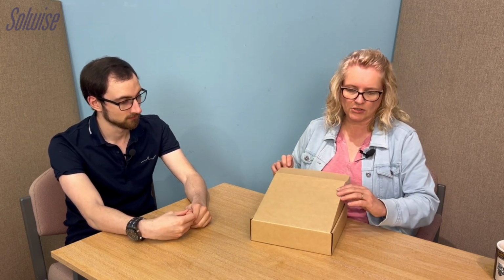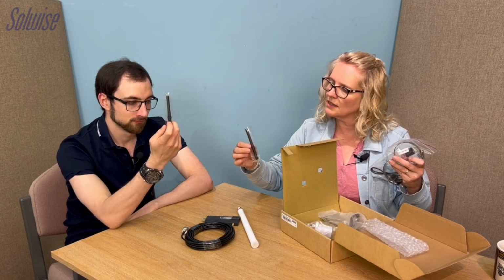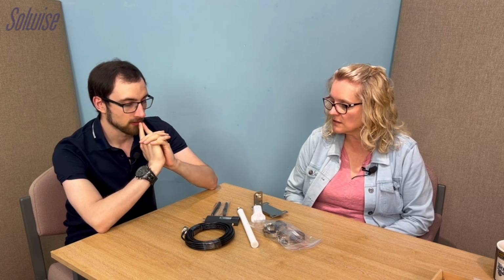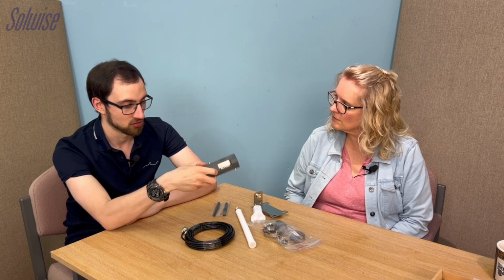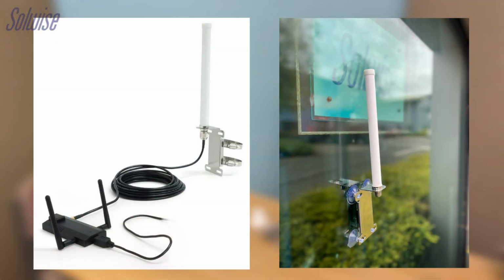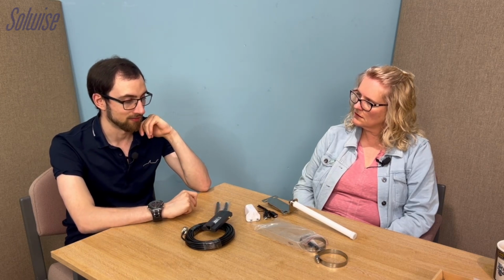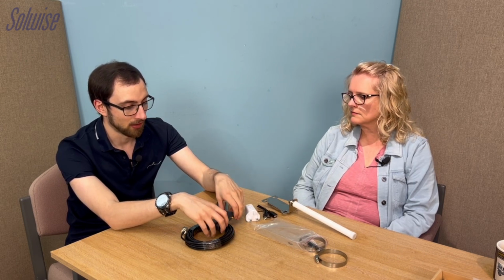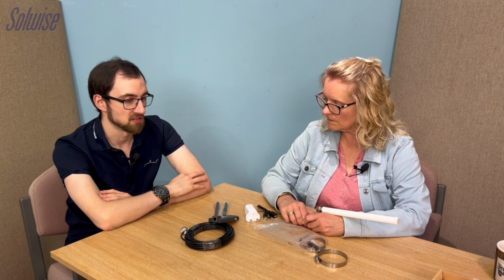PATRIOT-NANO - WiFi Extender - catch it outside, use it inside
Ep21 - A Word from the Wise – PATRIOT-NANO - WiFi Extender - catch it outside, use it inside.

Louise is joined by Daniel in this episode of “A Word from the Wise” as they discuss the PATRIOT-NANO. Find out how the PATRIOT-NANO uses an external antenna to catch WiFi signals outside to bring them inside through a 8 meter antenna cable and into the Solwise PATRIOT-NANO which can then distribute a strong WiFi signal inside a Motorhome/Boat/Building.

Idea for use on a campsite that offers WiFi but the signal has trouble passing through the metal exterior of the vehicle, the external antenna solves this issue by catching the signal outside and then transporting it inside the motorhome.

The Solwise podcast is hosted by Louise Barrett, and produced by Sarah Sharpless. Available to listen on YouTube, Spotify, Apple Podcasts, Amazon Music and more.

Solwise are an independent technical distribution company based in Hessle UK. All our products are carefully selected to represent the best value for money within their sector. We also understand our products, whether you need help selecting a product before buying, or help to get your system working when it arrives, we will be able to give quality advice. This is because we are a small company and care about your business, as well as ours.

This episode was first released June 2024.